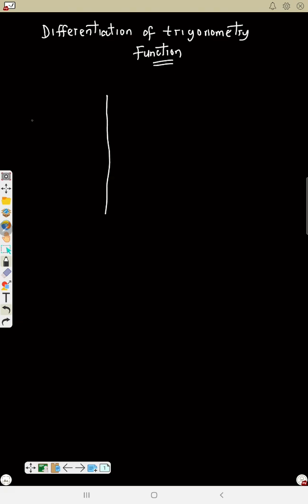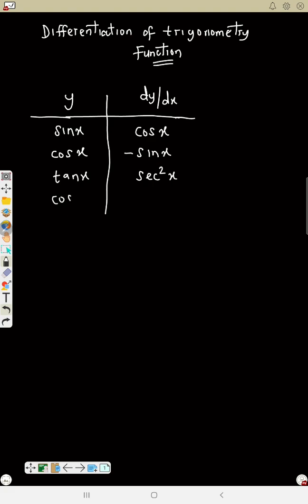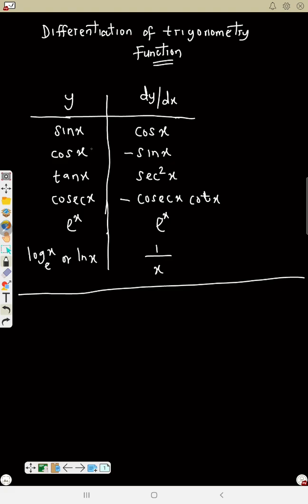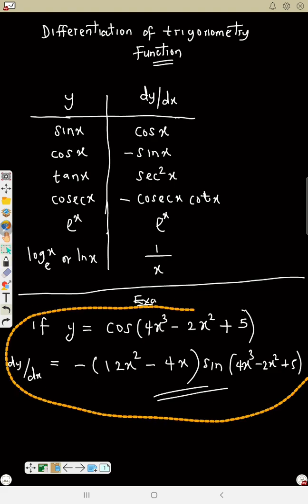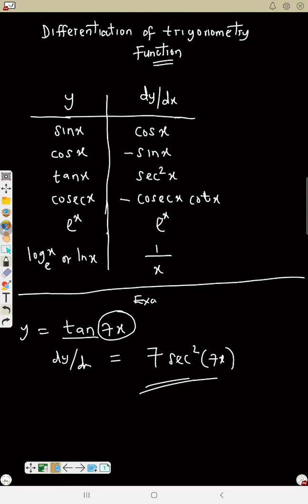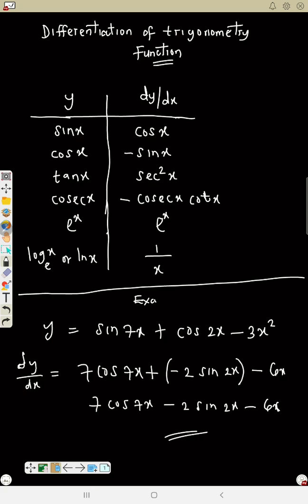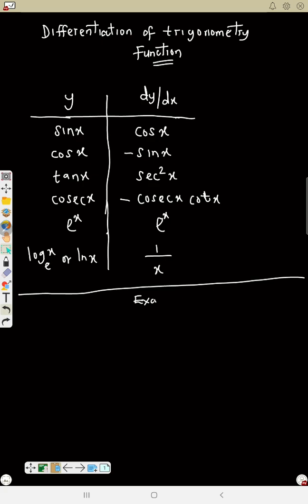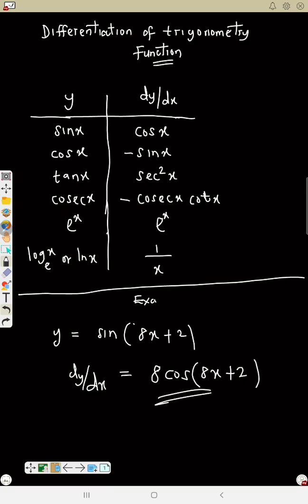DIFFERENTIATION OF TRIGONOMETRIC FUNCTION